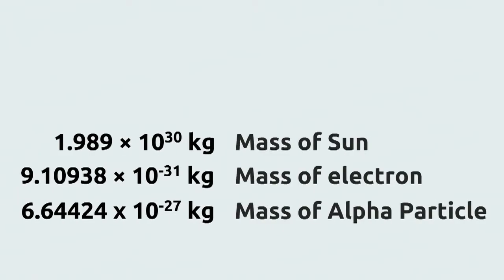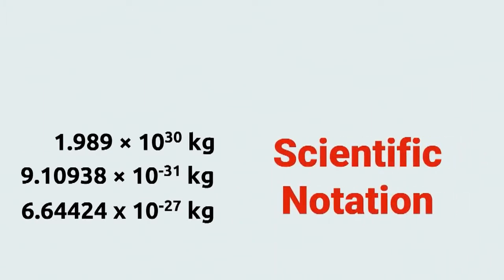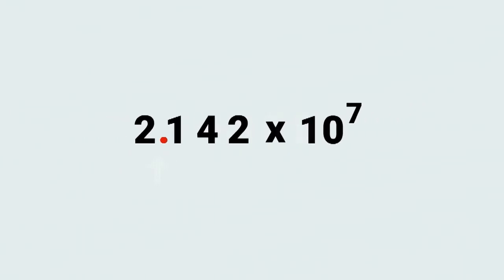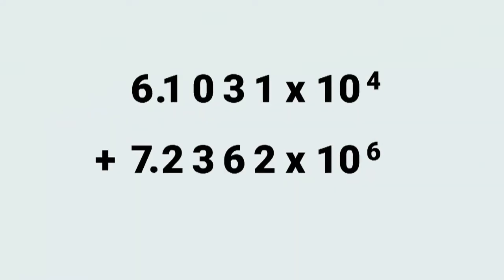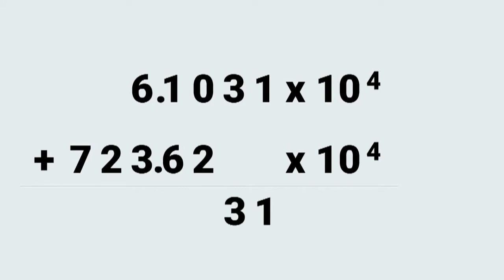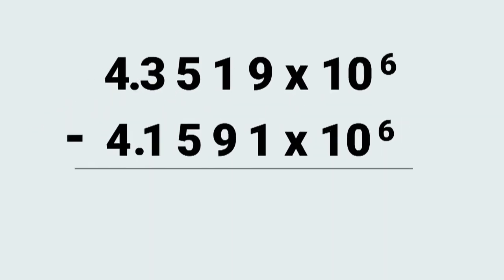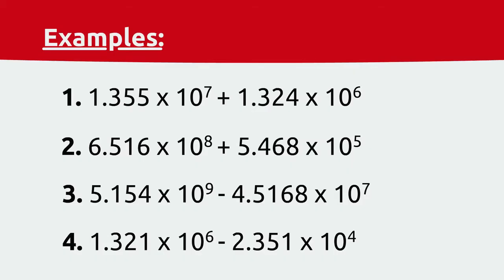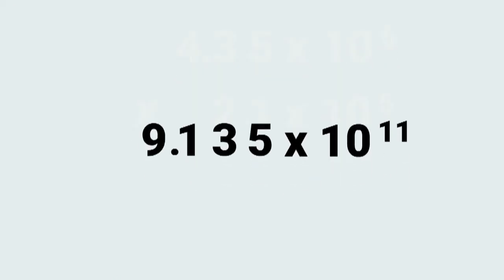Scientific Notations Explained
In this video 'Scientific Notations Explained', you will learn how to convert regular numbers into scientific notations. You will also learn about operations on scientific notations like addition, subtraction, multiplication, and division

It is a useful topic for science overall. There are also exercises for you to practice and get familiar with scientific notations.

If you liked this video please click on the LIKE button.